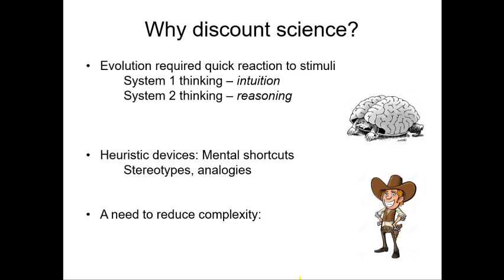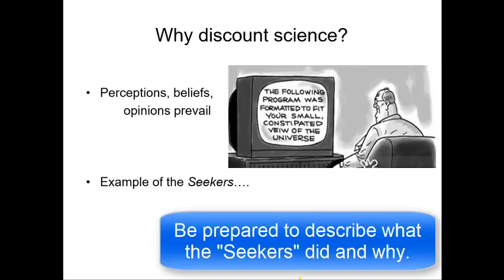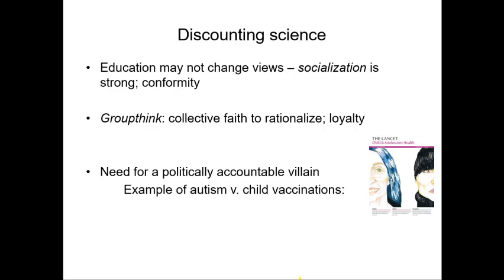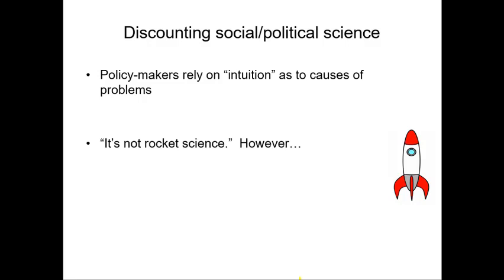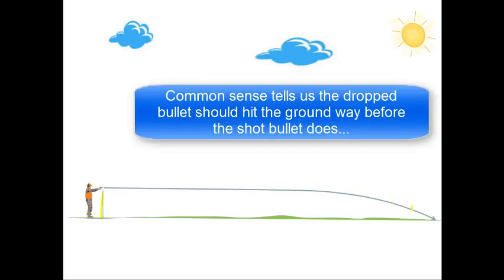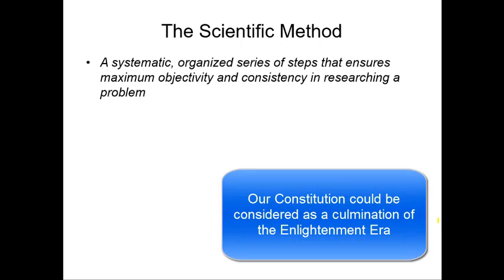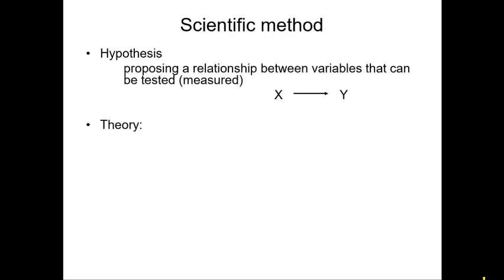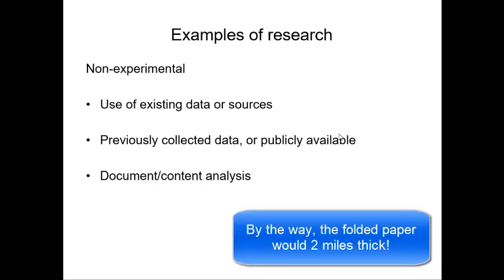SciMeth Sp19 proj